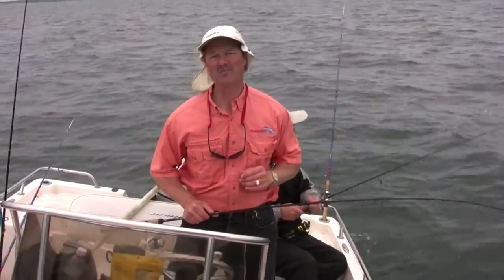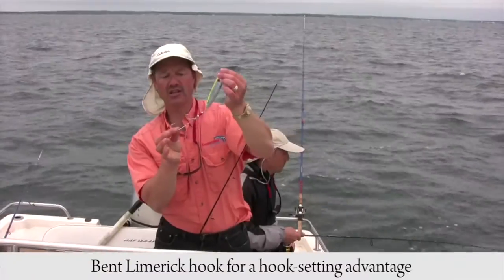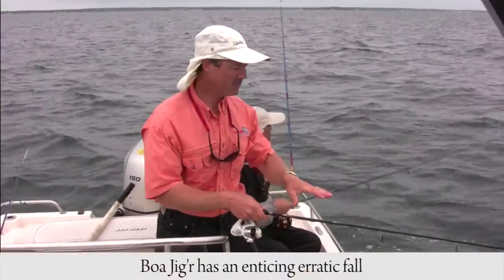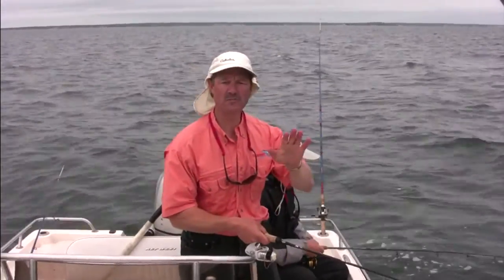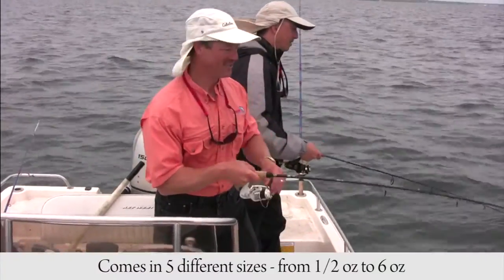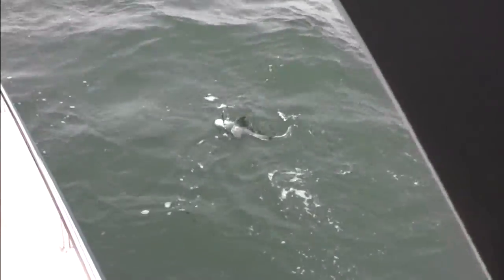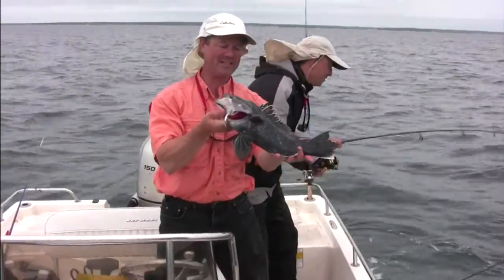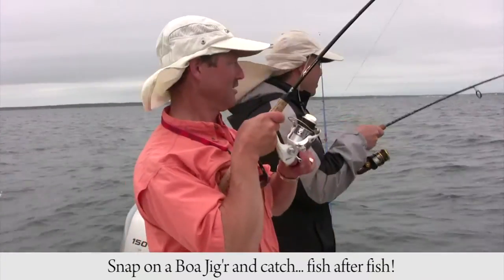Introducing the Boa Jig'r Jigging Spoons - The First Ever Jigging Spoon to Accommodate Bait!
Exciting news from Thundermist Lure Company, as they introduce their patented Boa Jigr  a new, innovative jigging spoon, that anglers are going to absolutely love using and heres why:

Theres only one thing better than a jigging spoon  and thats a jigging spoon with bait!  The Boa Jigr is actually designed to accommodate live bait, cut bait, or artificial soft plastic bait.

Of course the Boa Jigr will work without bait, but by adding bait, it makes the Boa Jigr simply irresistible to all game fish, giving anglers the edge.

With its two hook design, the top hook and bottom hook accommodate and hold your bait very nicely.  Also, the bottom hook is a bent Limerick hook which not only acts as a built in stinger hook, but also gives you a hook-setting advantage.

The Boa Jigr also features fish attracting clacking beads.  The brass and plastic beads make a distinct clacking sound which attracts fish and triggers fish to strike.  The ruby red plastic bead also acts as an additional attractorwhat a great combination!

Complete with its sleek design, the Boa Jigr has an irresistible, erratic fall.  With either chrome or 24 karat gold plating, the Boa Jigr is available in 2 custom colors:  Silver Spottail or Gold Spottail  and you can find the Boa Jigr in sizes ½ oz., 1 oz., 2 oz., 3 oz., and 6 oz.

The Boa Jigr is salt water ready and fresh water ready.  Its also fantastic to use while ice fishing!  So if you are fishing open water or ice fishing, the Boa Jigr is great for a multitude of game fish.

Between the Boa Jigrs erratic fall, clacking beads, its two hook design, and added bait, its no wonder Thundermist Lure Company says to snap on a Boa Jigr and get ready to catch fish after fish!